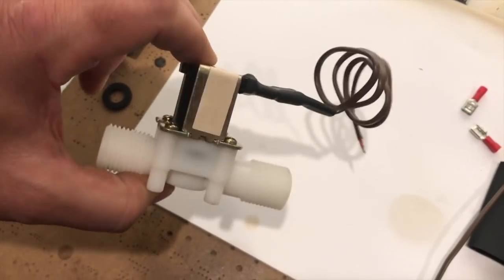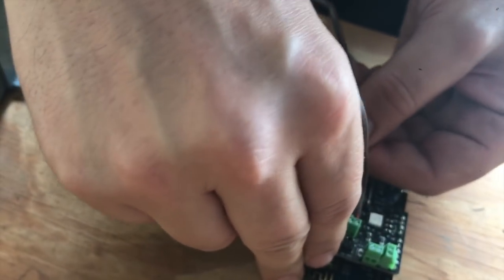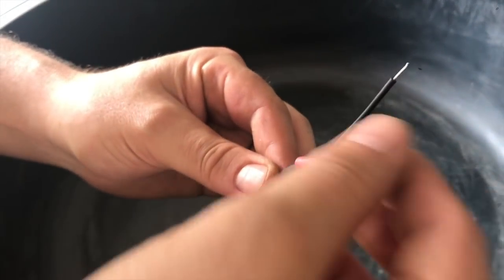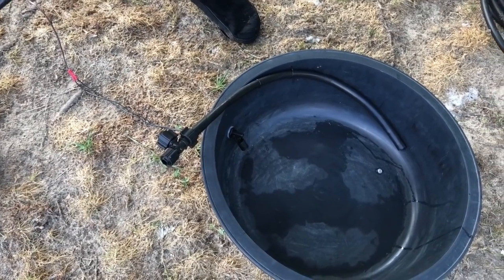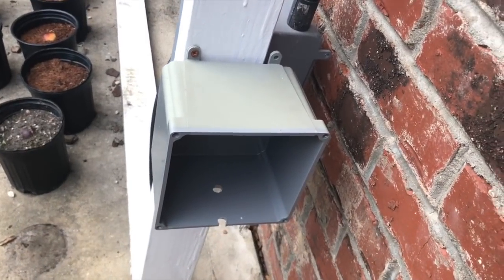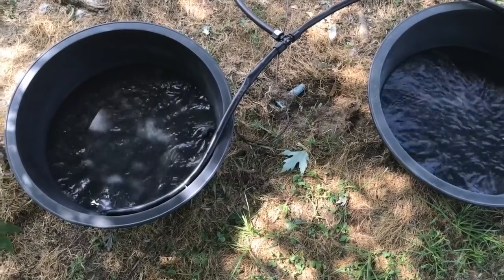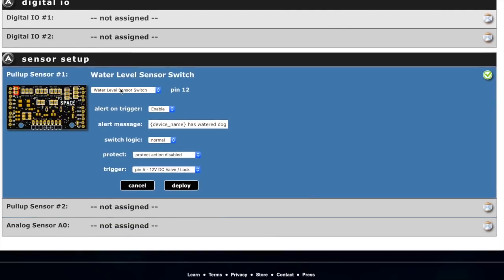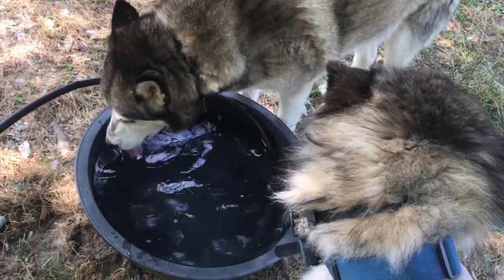Automatic Refilling Dog Water Bowl with WiFi Alerts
Build your own automatic refilling dog water bowl with WiFi alerts using the Adosia Self Watering Automatic Garden System Subassembly Kit.  Awesome project for you.  Awesome IoT STEM project for kids.